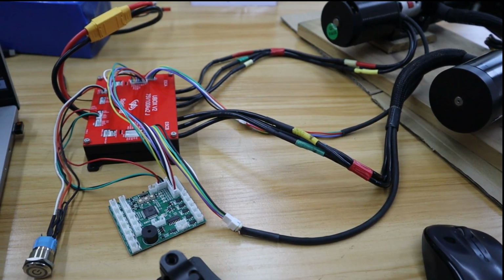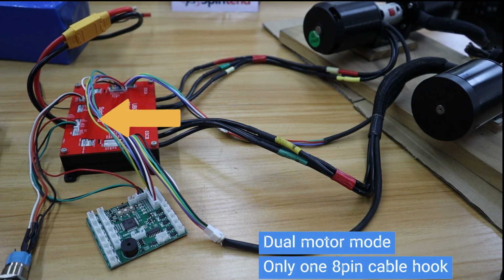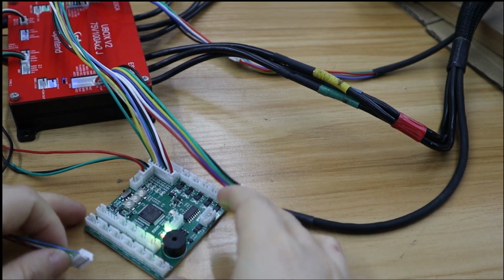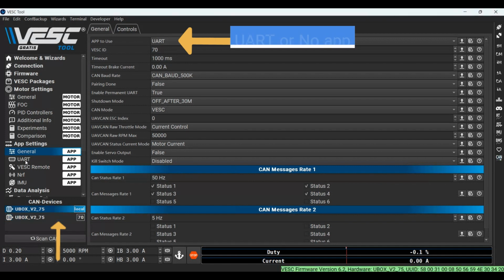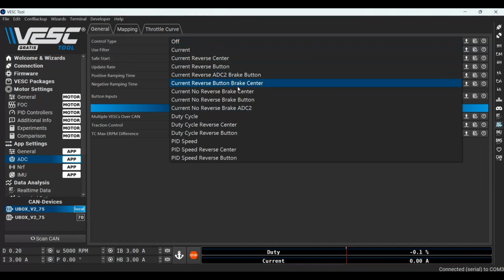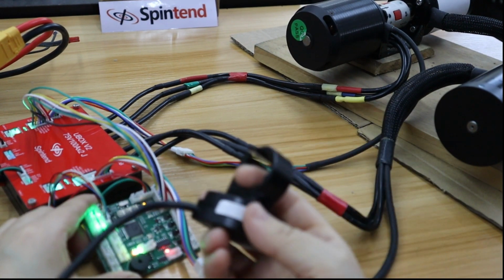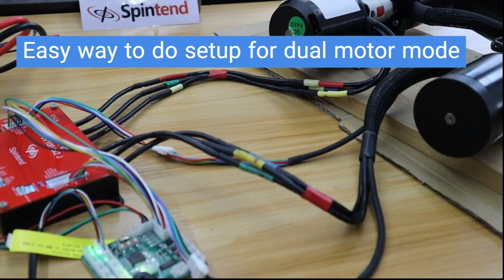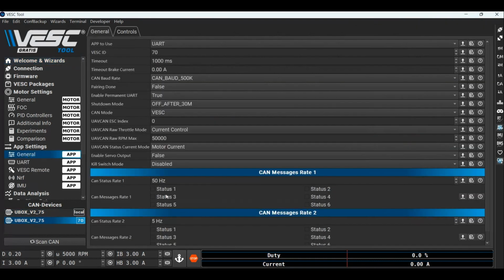(Tutorial video02)How to use throttle with ADC adapter V3 and VESC | Spintend.com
In this video, it will show :
1.  how to do basic wiring
2. how to do motor config. for scooter motor, usually it's big hubmotor.
3. how to do input setup
4. how to upload input setup file if you don't do step3.
Get product details here:
ADC adapter V3 :